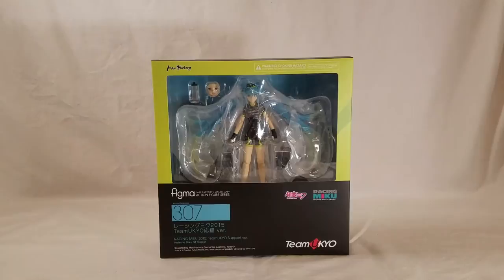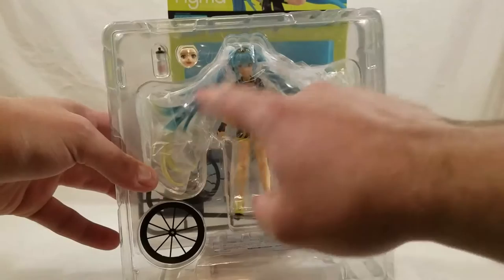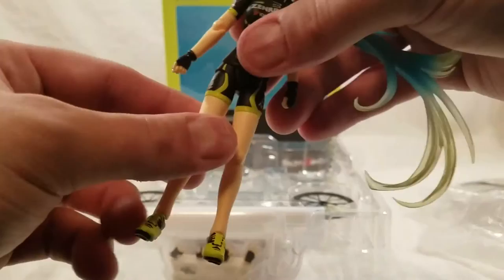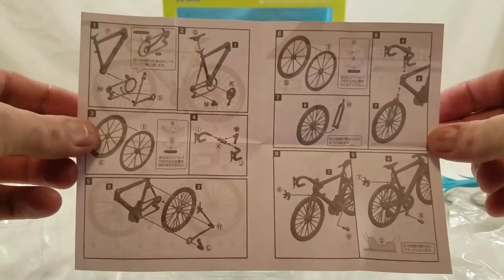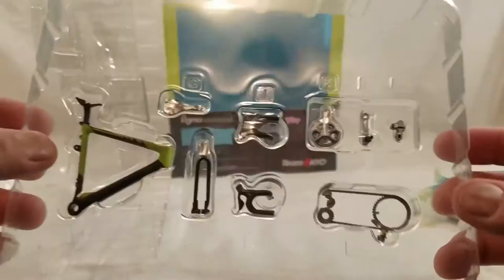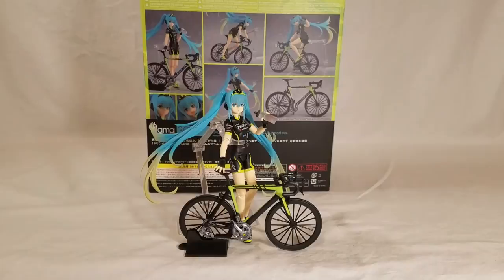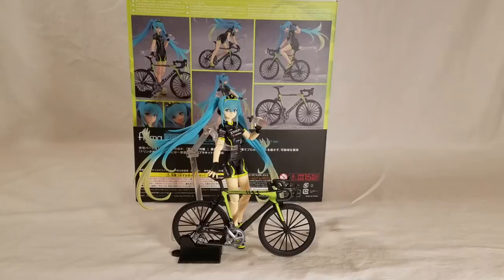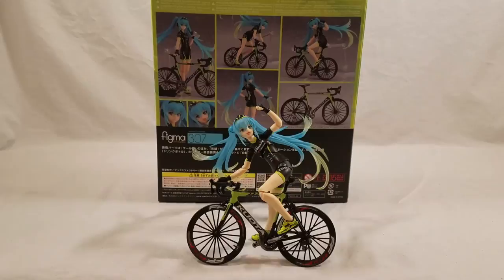Figma 307 Racing Miku 2015: TeamUkyo Support ver. Unboxing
Bro S unboxes Figma 307, Racing Miku 2015: TeamUKYO Support ver.

I was really excited for this figure to come out and I am glad I finally got it.  Putting together the bicycle was an ordeal, as was putting on the stickers.  I did enjoy building it, though, as it isn't something I have done generally with a Miku figure or Figma.  And I really enjoy the design of the figure itself, especially the hair, as it is similar to other Miku Figmas but different and distinct in its own right.

I really want to compare this bike to one of the Yowamushi Pedal figma bikes but I have not seen either the series nor gotten my hands on the figures.  I was going to compare it to one of the 'finger' bikes that can be found in many stores, but couldn't find one in time for the video.